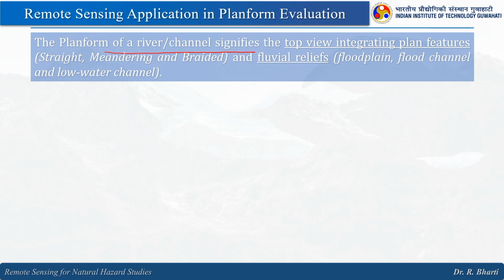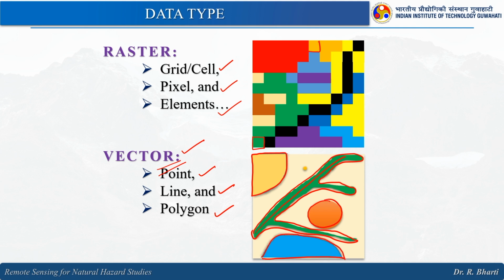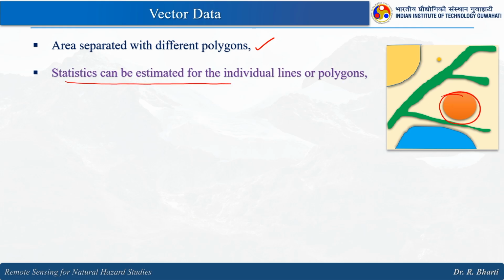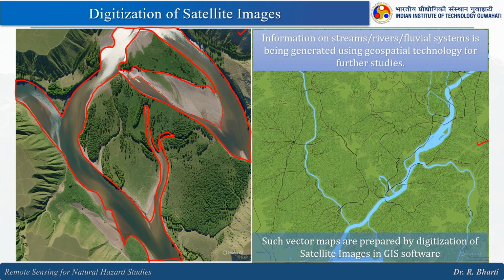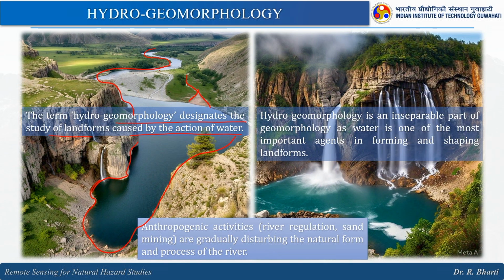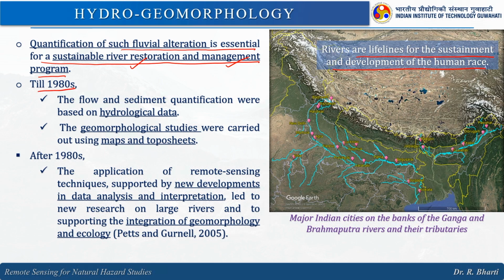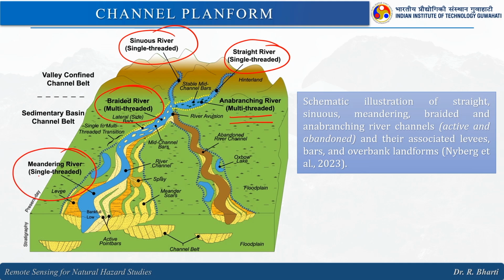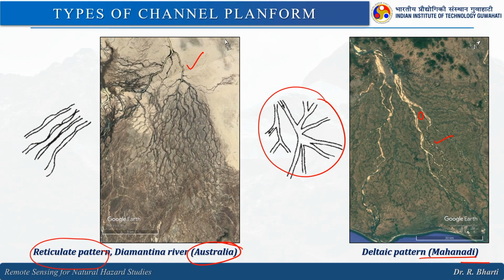Lec 15a: Remote Sensing for River Planform Studies- Part A